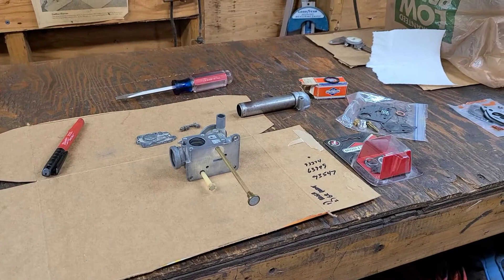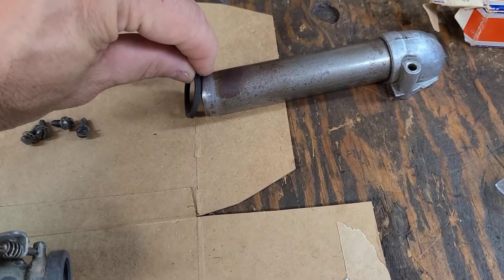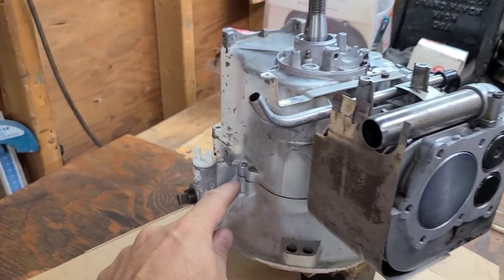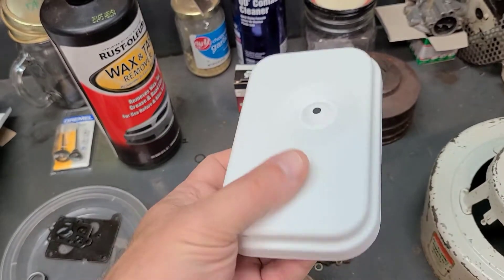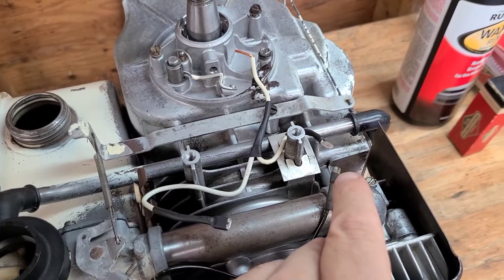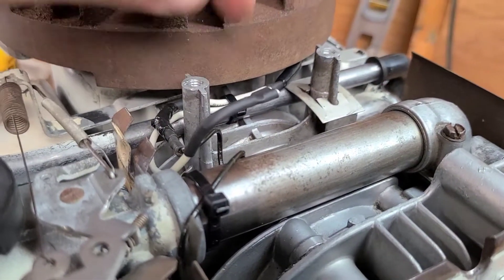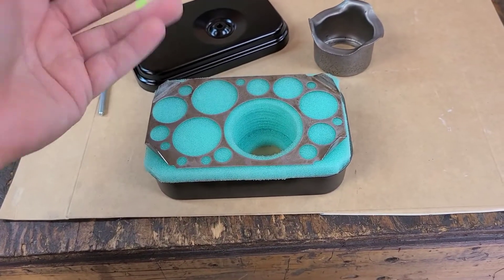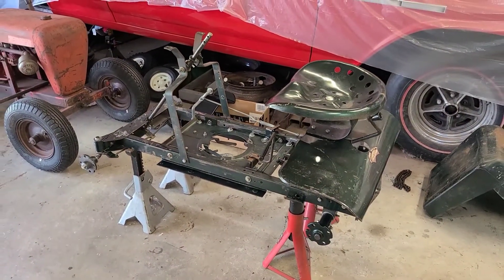The Rugg Carpet Cut Mower Resurrection Part 11, Da-Motor Is Togther, VinsRJ